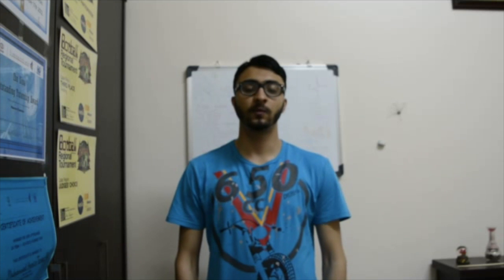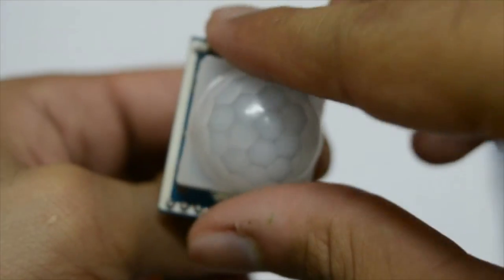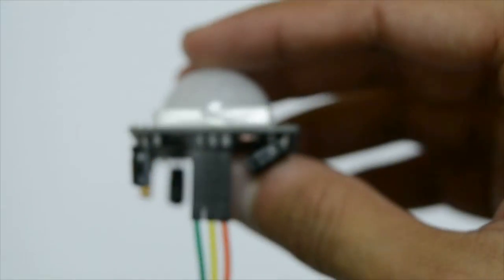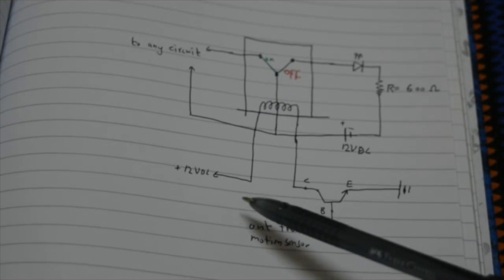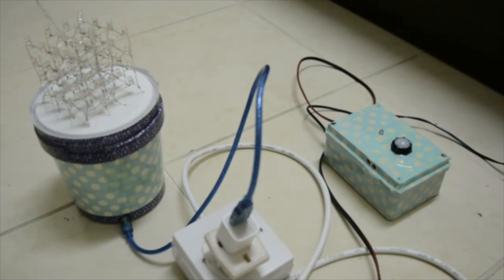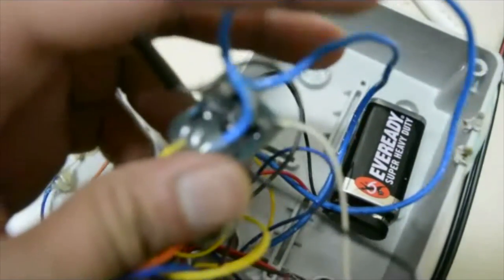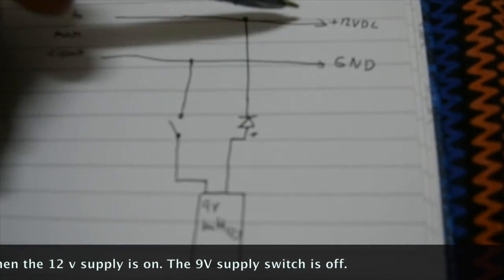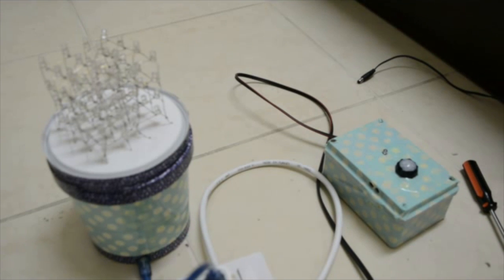DIY Multi Purpose Motion Sensor Circuit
DIY Multi Purpose Motion Sensor Circuit. I hope you guys like it! :)